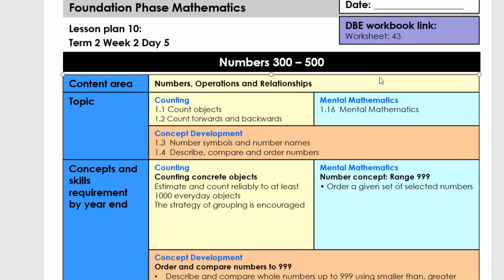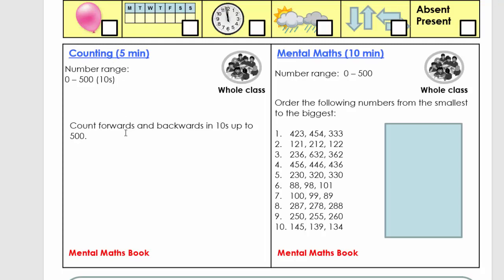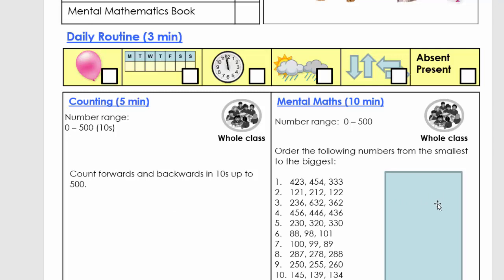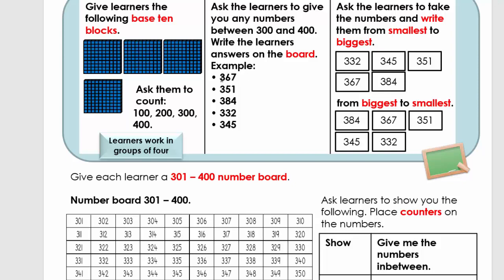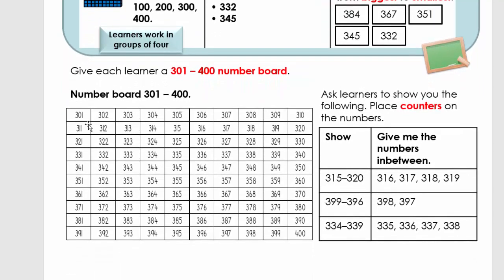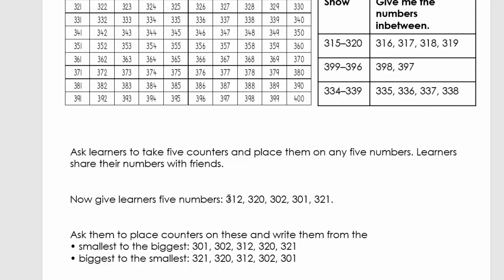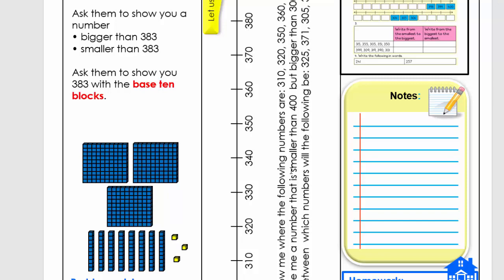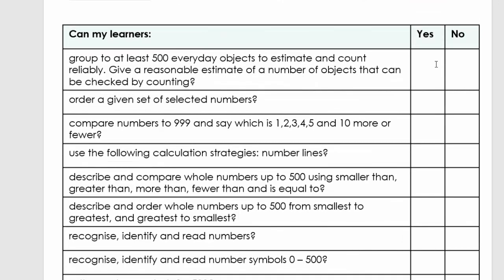Maths Grade 3 Term 2